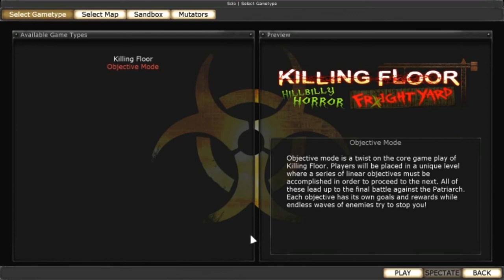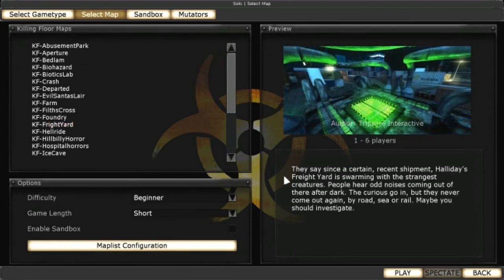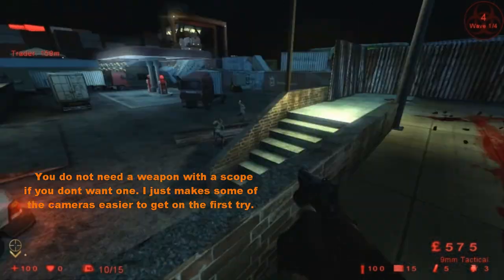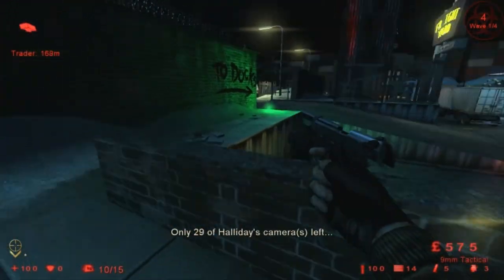Halliday's hidden camera locations (Killing Floor Tutorial)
Blinding Big Brother Achievement Guide